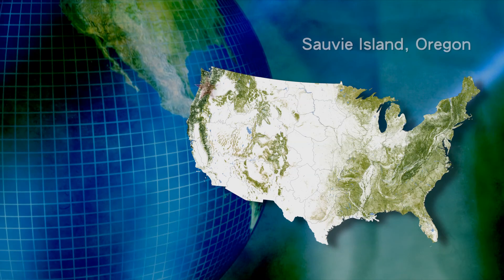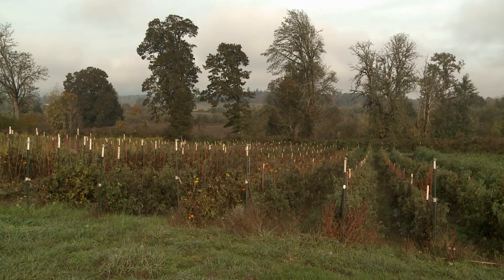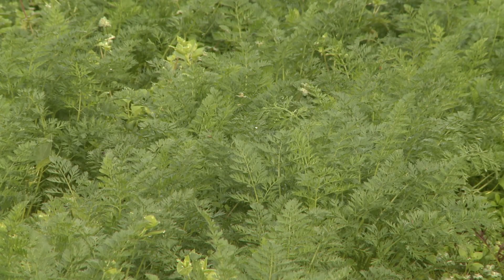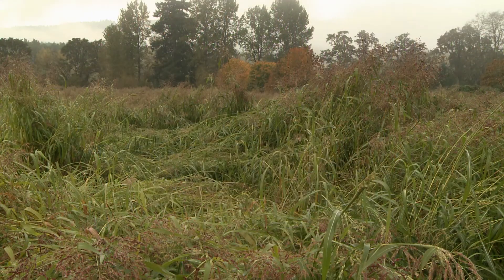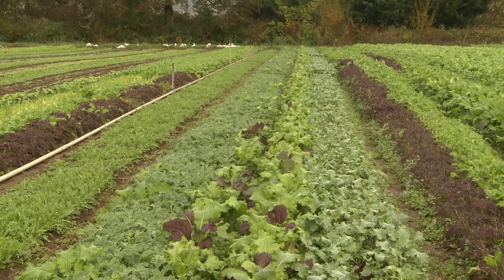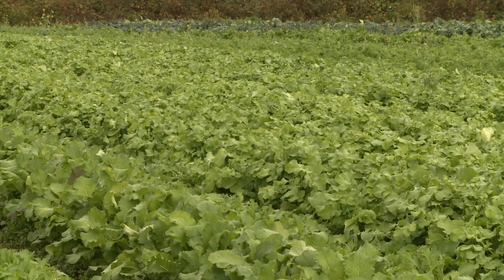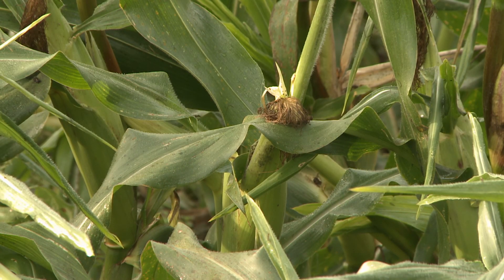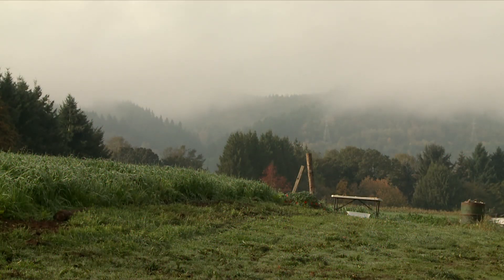Cover Crop Innovator: Scott Latham, Sauvie Island Organics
Farm Manager Scott Latham describes some of the reasons he grows cover crops at Sauvie Island Organics, a 24-acre vegetable farm that serves the Portland, Ore., market. The farm's soils are sandy, so cover crops are used to maintain or improve soil organic matter amidst fairly intensive vegetable production. A notable benefit of this focus on soil organic matter has been a reduced demand for irrigation. He has cut irrigation intervals from every five to seven days, down to every seven to nine days. In turn, this has helped with management of some foliar diseases. In addition, cover crops help with nutrient management: Latham follows a broccoli crop with a sudangrass cover crop, which captures excess nitrogen in the soil. Cover crop mixes he commonly includes in his rotations are cereal rye and common vetch, triticale and Austrian winter peas, and winter wheat and Austrian winter peas.